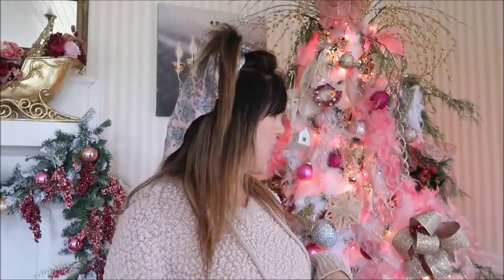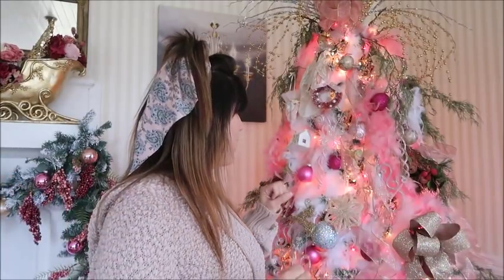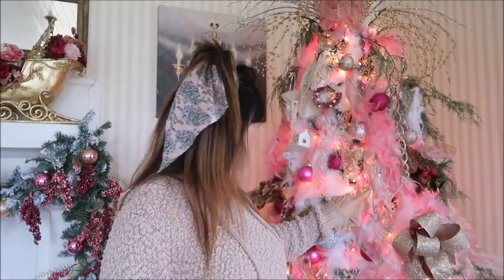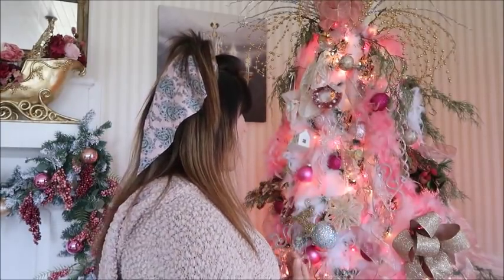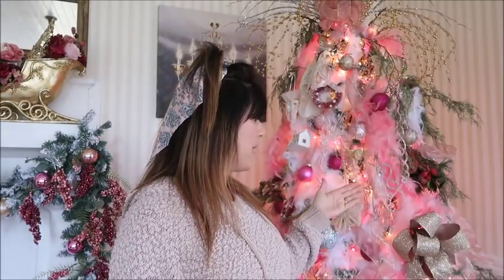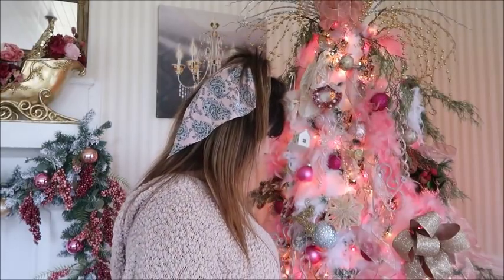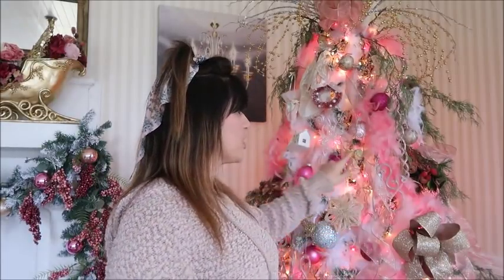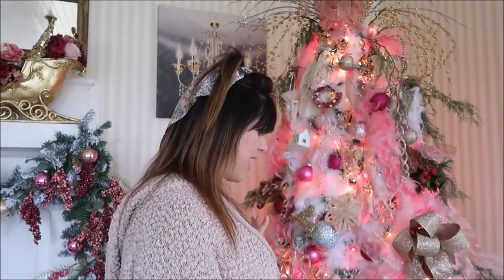PRETTY IN PINK DECOR AT THE FARMHOUSE * VALENTINES DAY DECOR TOUR* PARLOR ROOM TOUR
Hey Friends!!  In today's video i am taking you on a tour of the parlor room/formal living room here at the farmhouse.  It is so pretty in pink, with lots of feminine charm and decor! I converted another christmas tree into a valentine's day tree, and it turned out so beautiful!  I have all the shabby chic, victorian tea house feels going on in this room, i hope you love it as much as i do!  So sit a spell and come spend a little time at My Feathered Nest!

xoxo, Kim